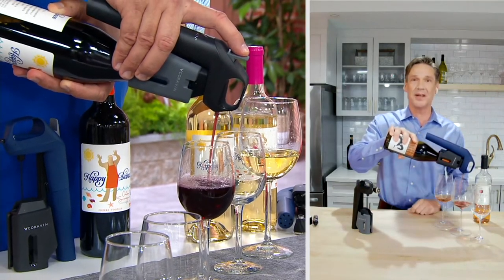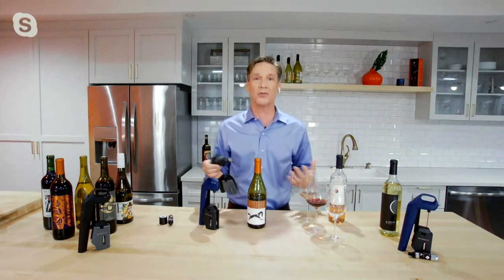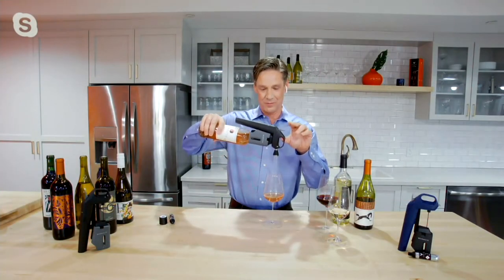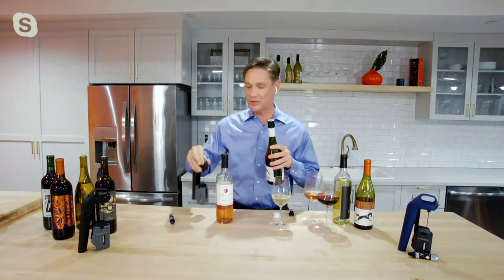Coravin Model Three Wine Bottle and Preservation System on QVC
Coravin Model Three Wine Bottle and Preservation System